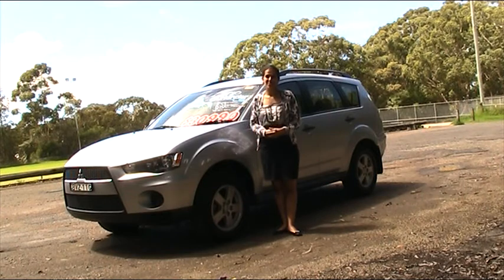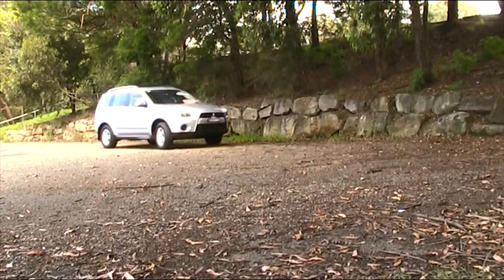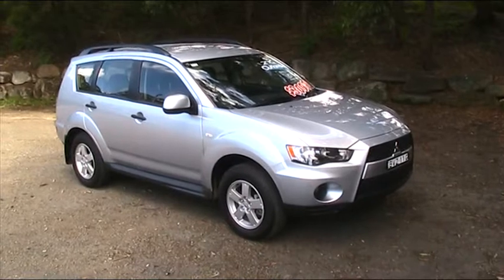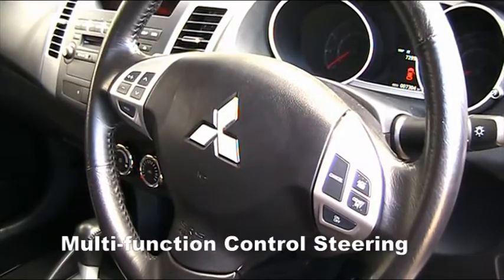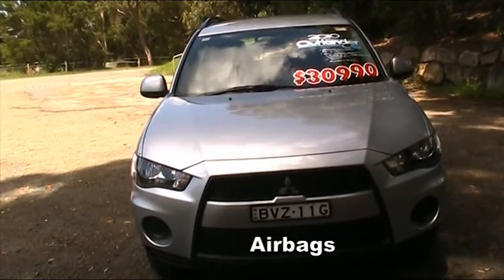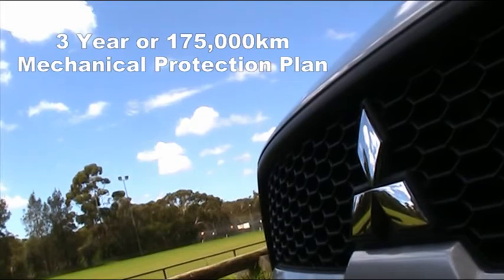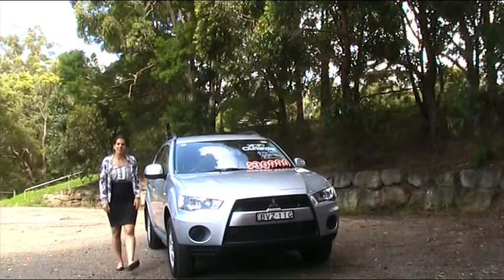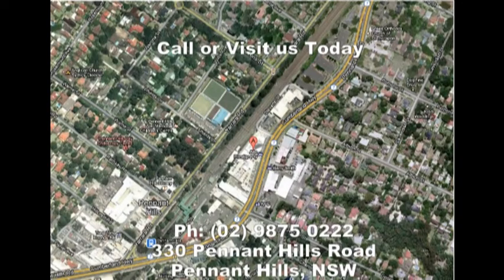2010 Mitsubishi Outlander Stock # P118063